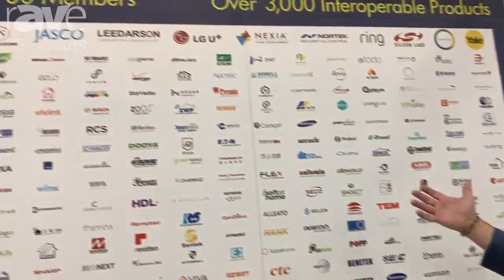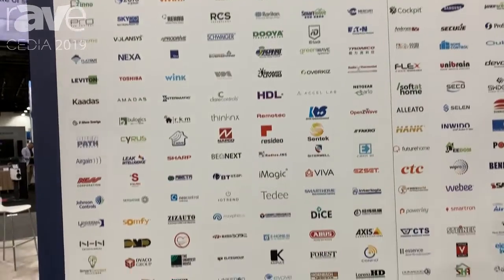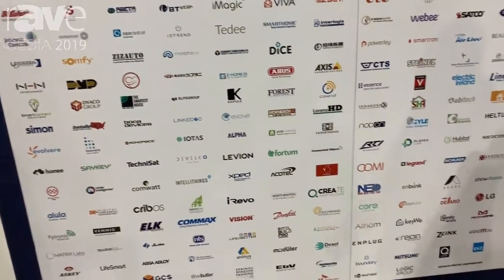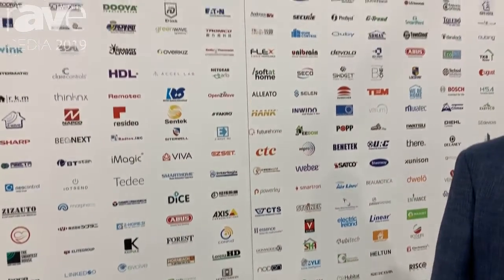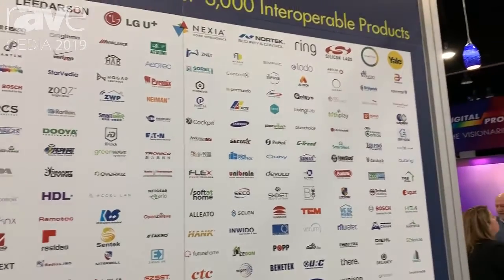CEDIA 2019: Z-Wave Alliance Has Over 700 Members, Talks Certified Installer Tool Kit